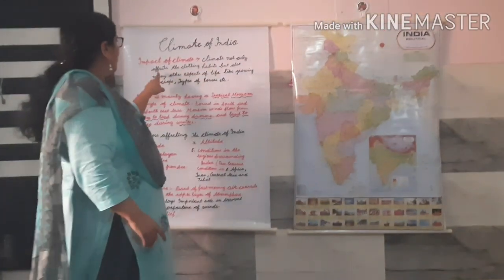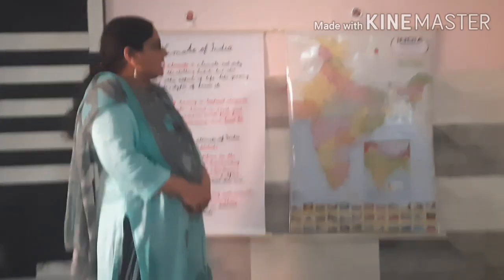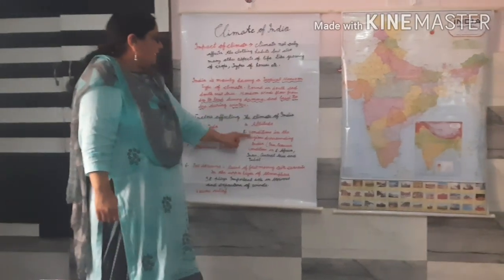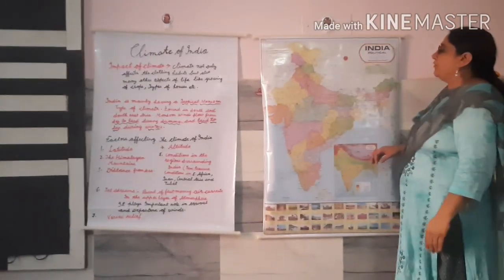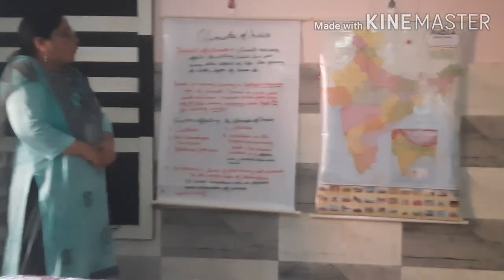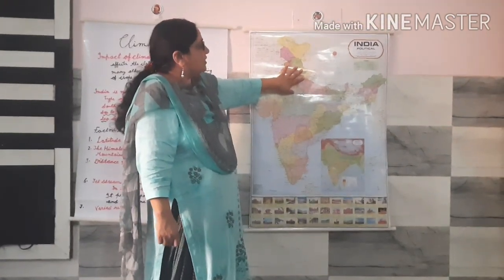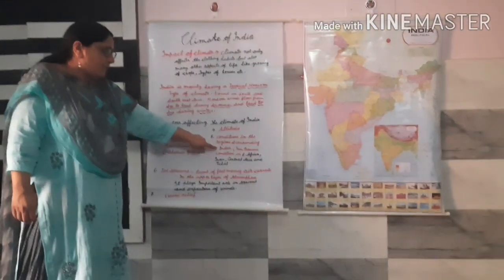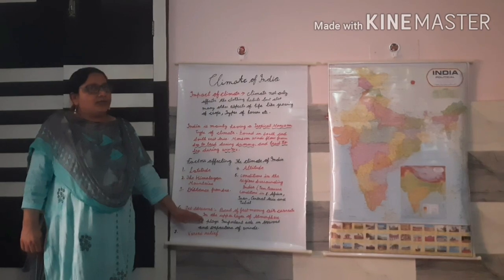Climate of India and its factors